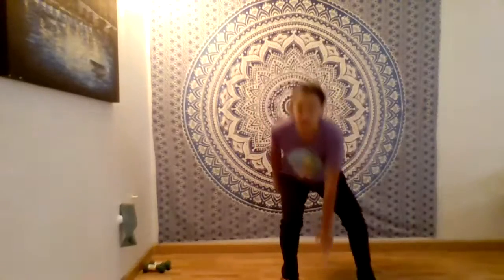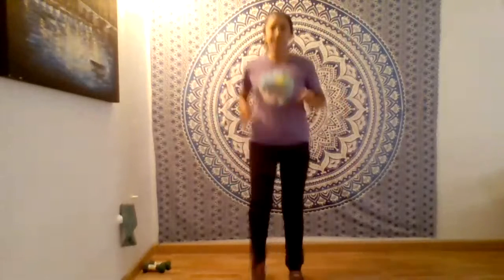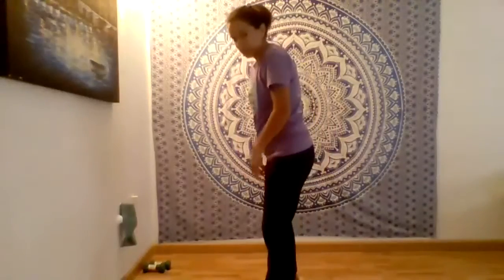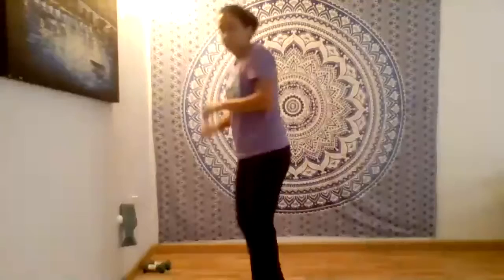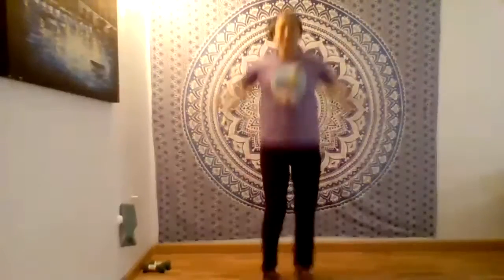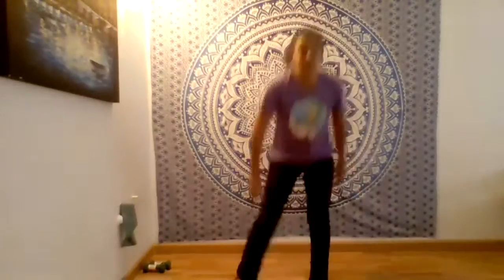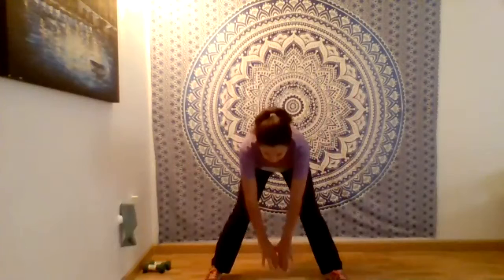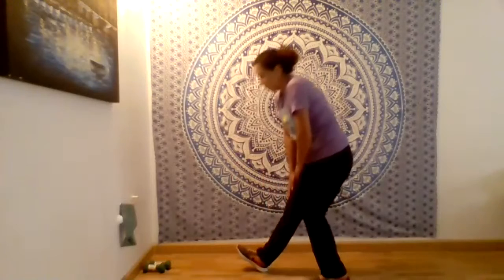HomeStretch no equipment